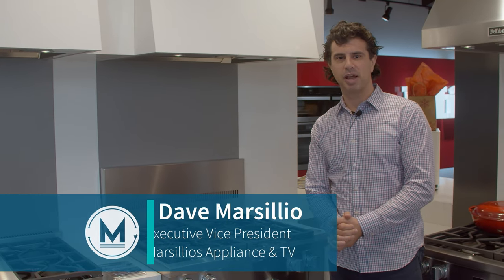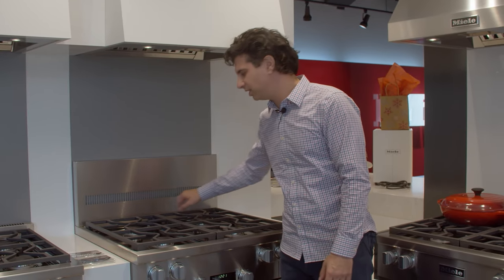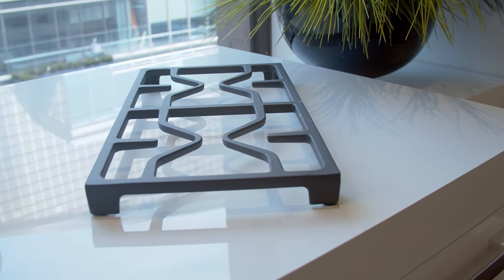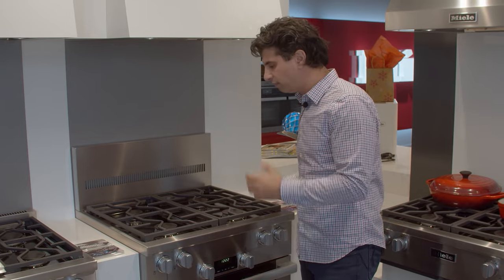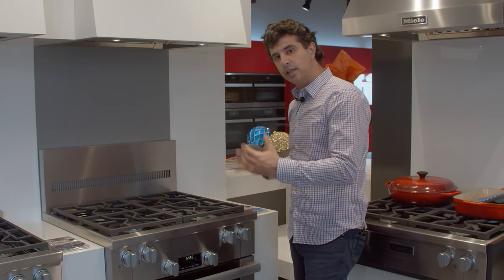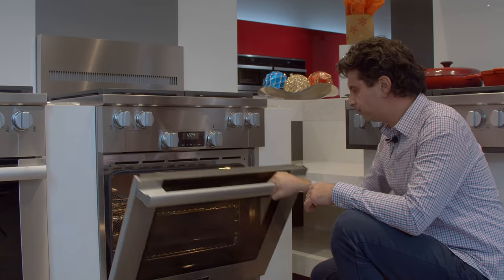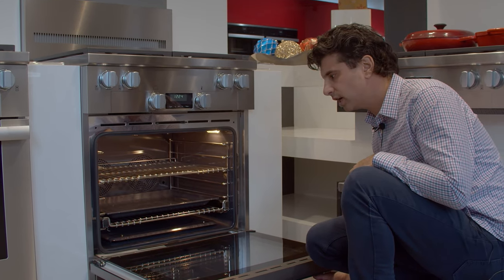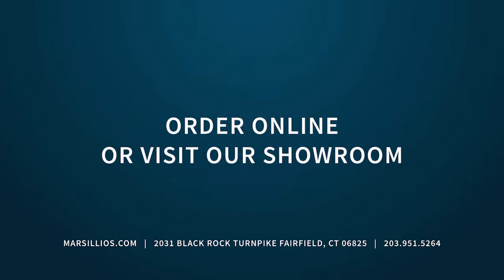Miele 30 Inch All Gas Range- HR 1124 @ Marsillios Appliance TV Appliance & BBQ Fairfield CT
The Miele 30 Inch All Gas Range is a real special piece that gives you everything that Miele stands for. This range come with versatile burners in a compact size.